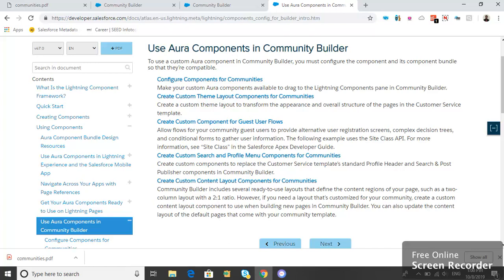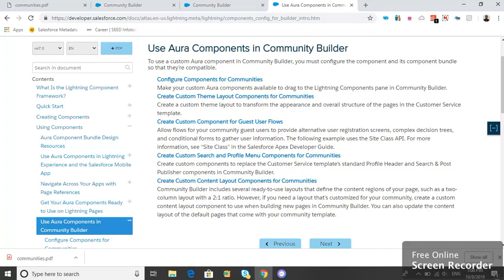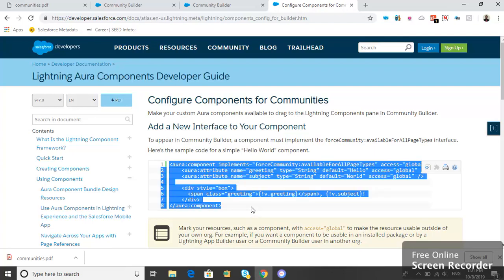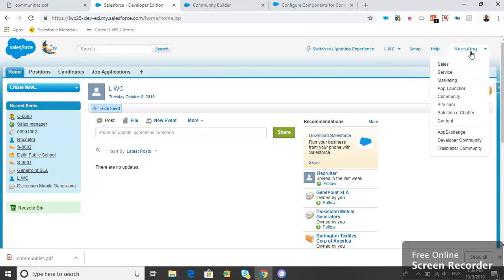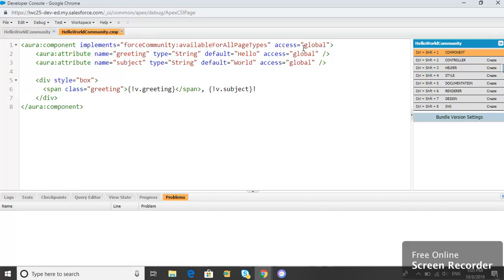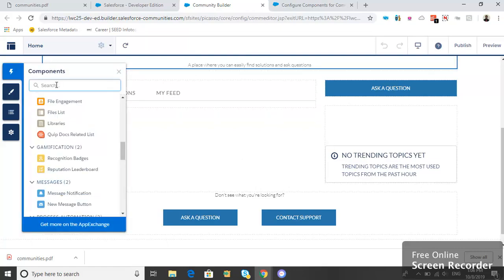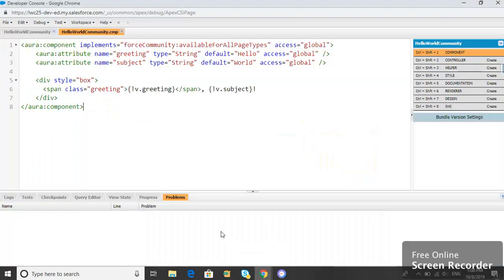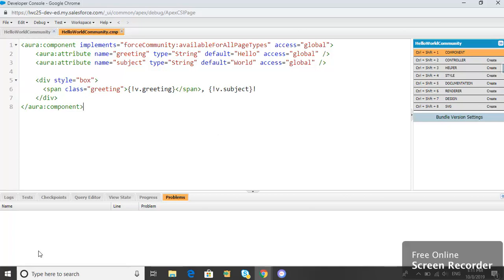Configure lightning component for Communities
In this video,we will see how to configure our light ning components for community meaning how to make our lightning component visible inside community